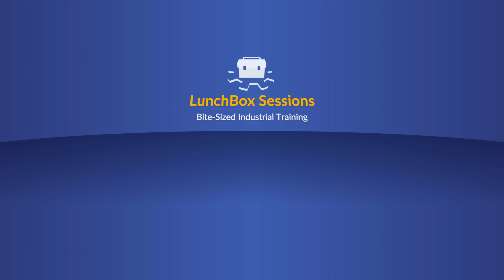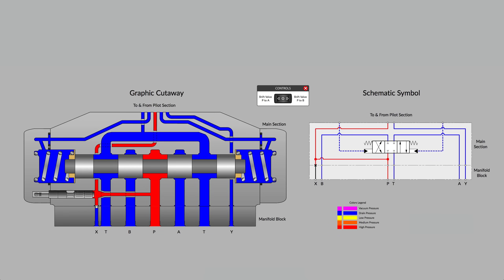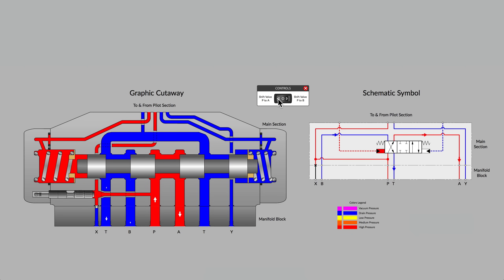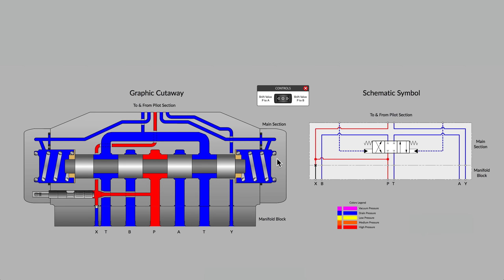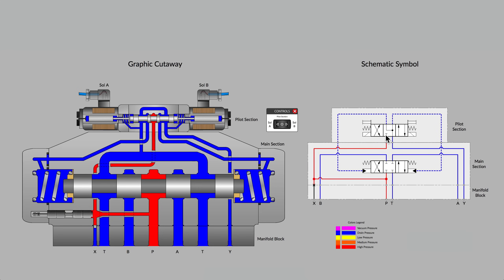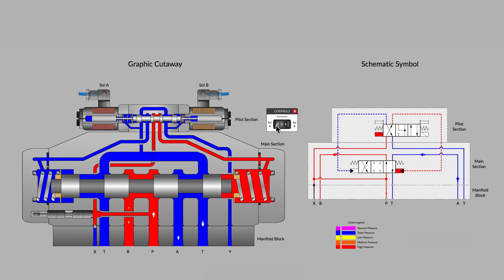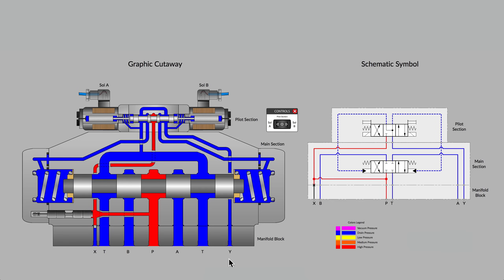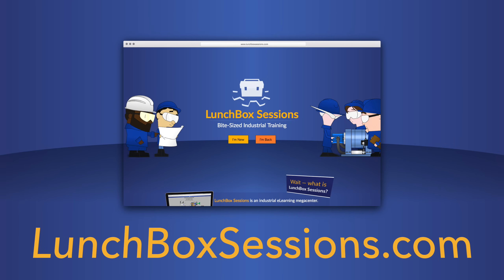Solenoid-Controlled Pilot-Operated Directional Control Valve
This is a large valve with an even larger name. But the way the valve works is actually pretty simple. In this video, we'll go over it piece by piece. And, we'll look at the relationship between the schematic symbol and a graphical cutaway that shows the inner workings.